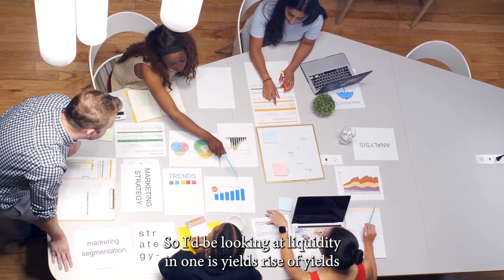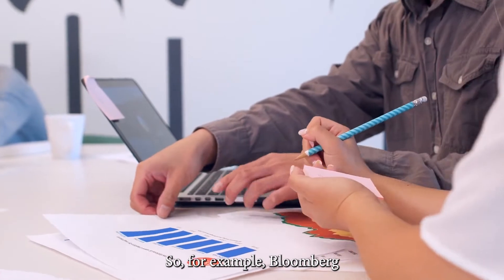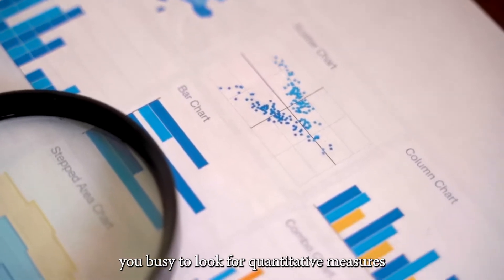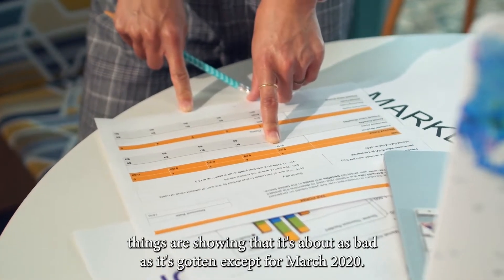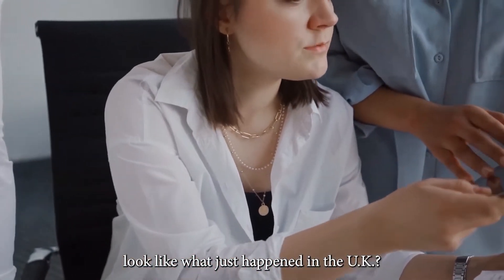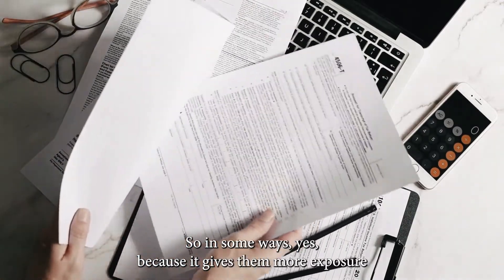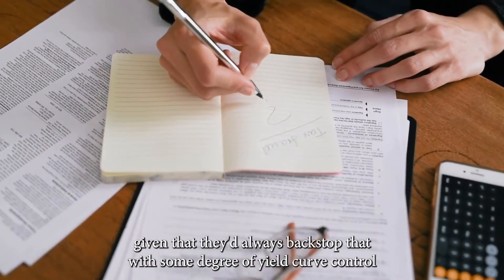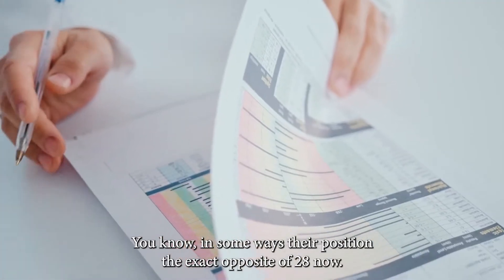Fed & Top Banks STARTS Unleashing A FLOOD Of Selling Of This ENTIRE US Government Asset | Lyn Alden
Who is Lyn Alden?
Lyn Alden came to the world of finance via an engineering background and now runs a highly-regarded equity research and investment strategy firm. In Real Visionaries, through her deep understanding of subjects, Alden brings viewers new insight into the markets like never before.